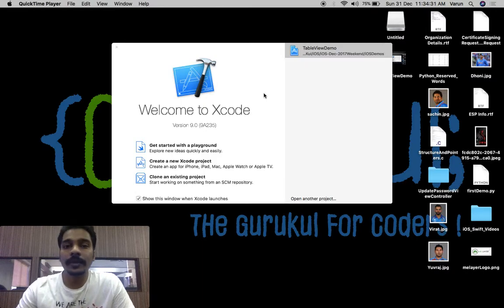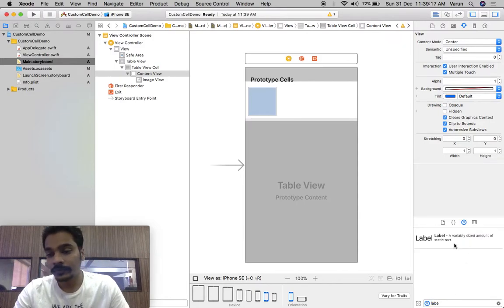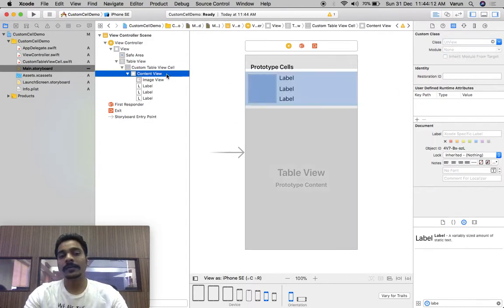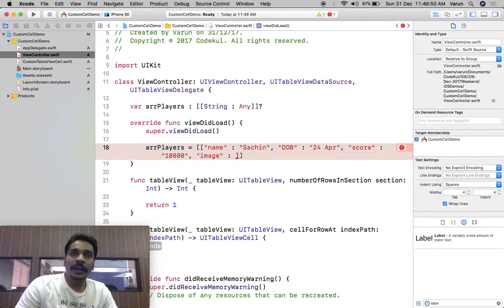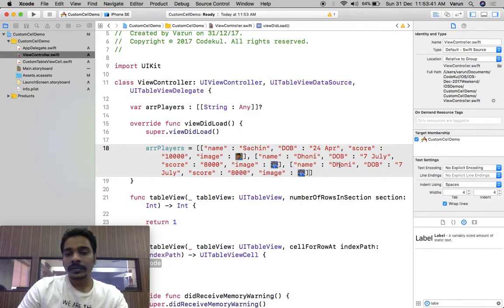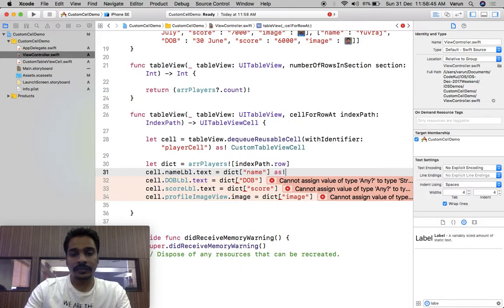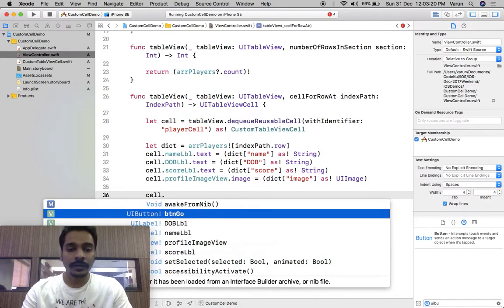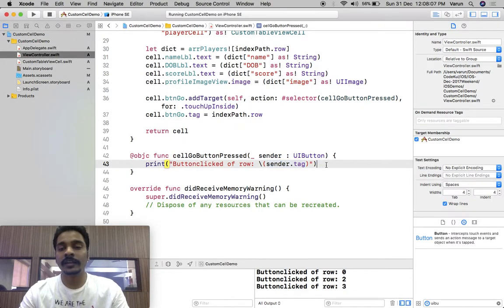How to Implement Custom Table View in iOS Swift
In this tutorial, we see how to create a custom table view cell in iOS Swift? After the creating new project. First, drag the table view on the controller then go to the attribute setting and keep the style as Custom, then change the height of custom cell and add the images view above the cell with add some label.